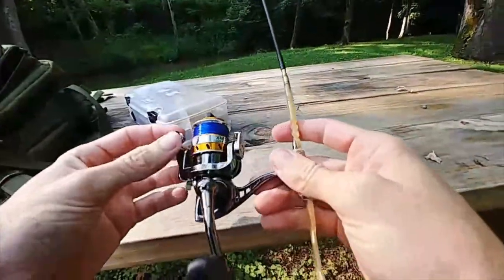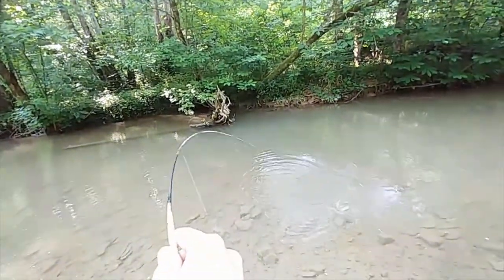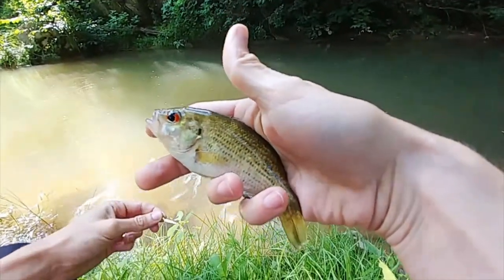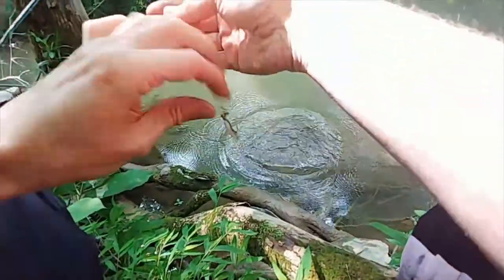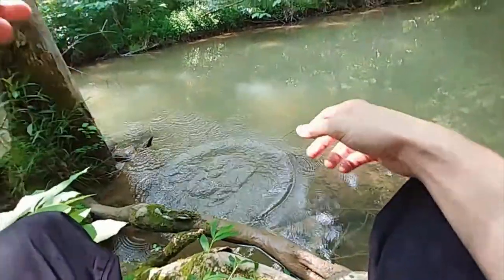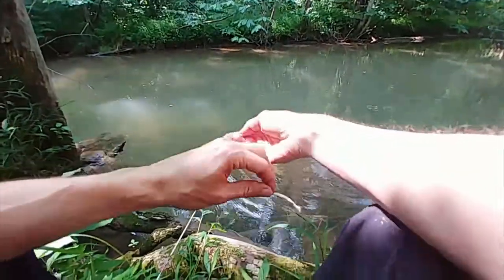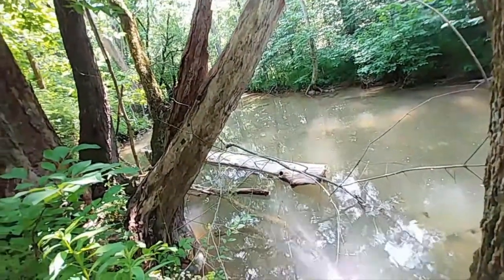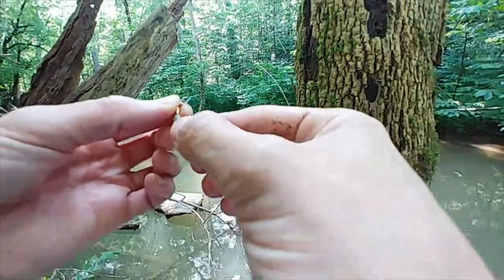Catching Multiple Species CRAZY Unbreakable Fishing Rod Ikan Wader Mantap Mancing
Finally got to try out the new Brekele Micro Fishing Rod from Indonesia!
It was super fun to use and we ended up catching 4 species!

To get your own Brekele Rod please message Jianweii Fishing on Facebook

In this video I review the Indonesian Brekele Joran Ikan Wader micro fishing rods. These rods are some of the most fun I have ever had when micro fishing in small creeks, streams, and ditches.

All Donations go towards improving the channel, giveaways, and gear, etc.